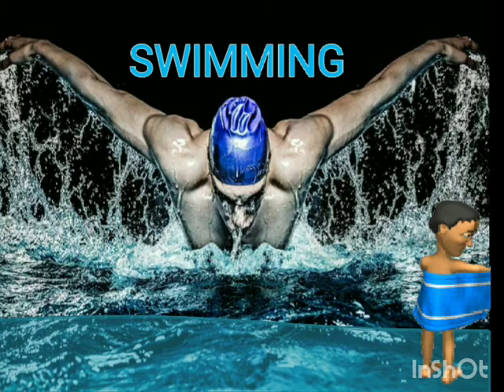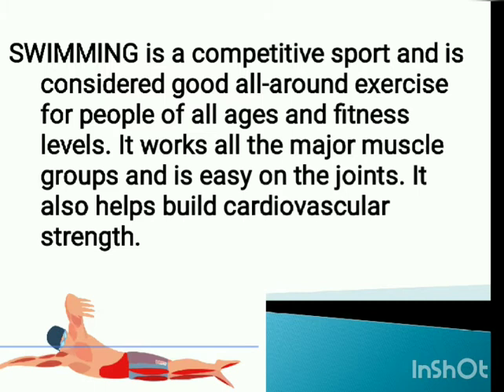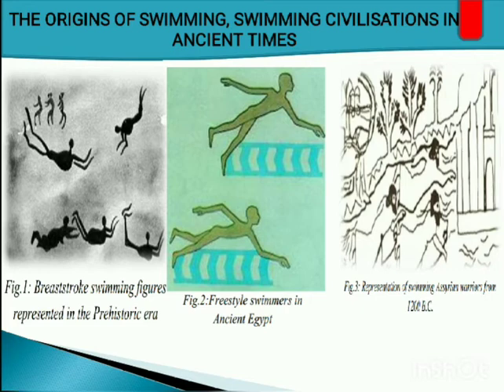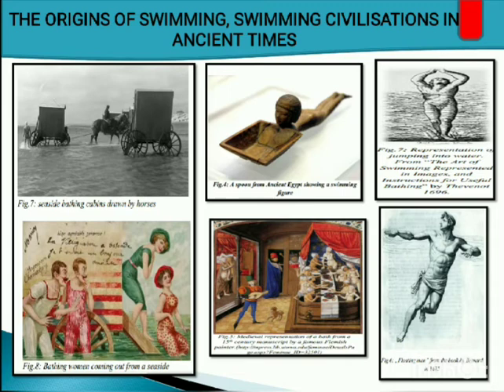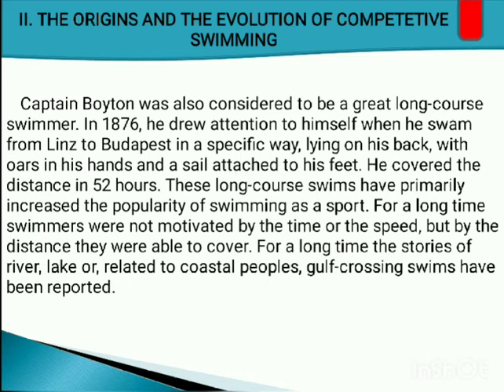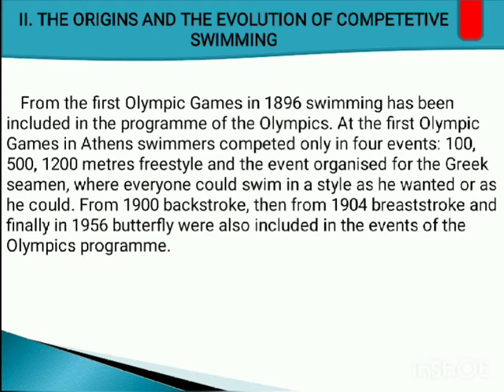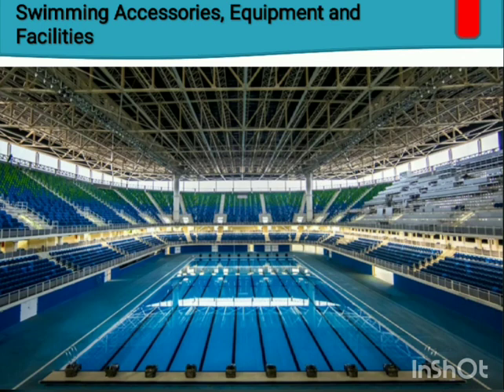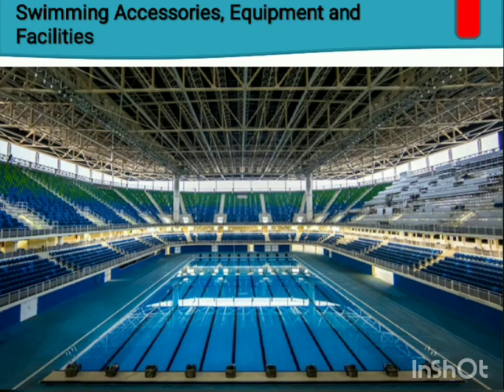Module 1 in Physical Education 3 ( Swimming)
✔️ Definition of Swimming
✔️ History of Swimming
✔️ Benefits of Swimming
✔️ Swimwear
✔️ Accessories, Equipment and Facilities used in Swimming